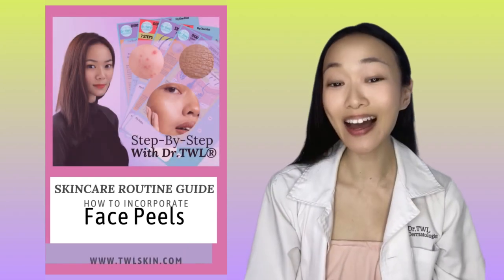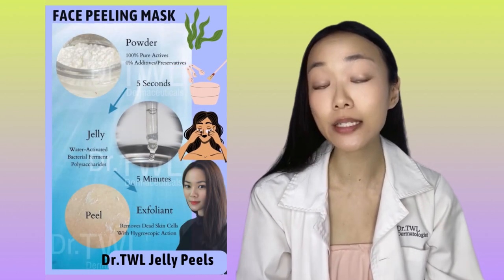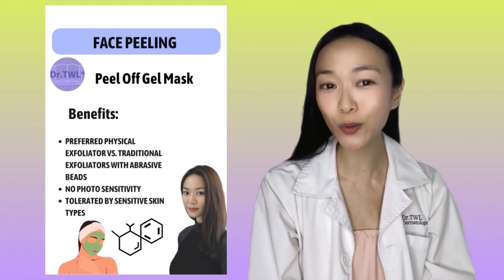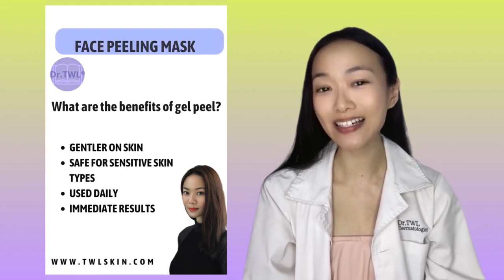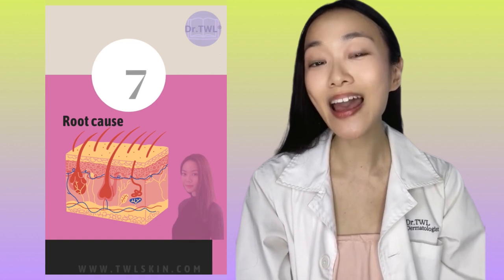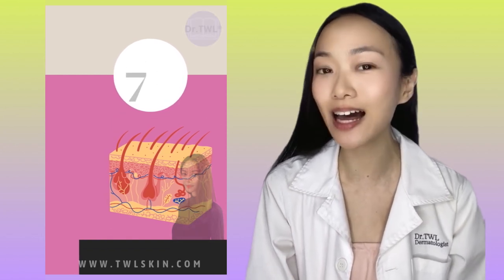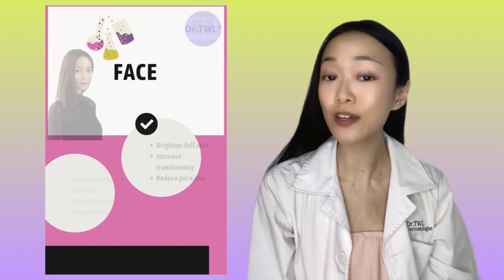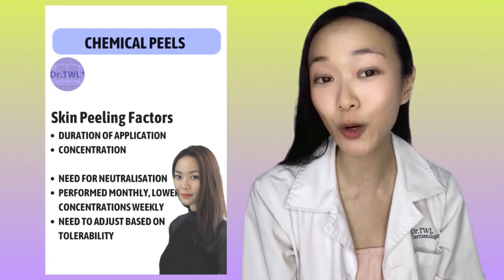Jelly Peel Mask Benefits: Dermatologist Approved New Generation At Home Facial Peel for Glowing Skin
Dermatologist Dr.TWL explains the science behind how a jelly peel works and the benefits of using such a jelly peel mask.

Jelly gel peels are usually marketed as peel off masks and are made of carbomers and cellulose. Peeling gels were popularised by J-beauty as a gentle way to exfoliate facial skin without irritation. A gel peel describes a skincare product formulated for exfoliation, that has the texture of a gel.

Traditional exfoliators have a cream/lotion liquid texture that incorporates tiny beads that abrade skin. This irritates skin with prolonged use and is no longer recommended by dermatologists. The point of exfoliation is to encourage renewal of skin cells, revealing smooth, radiant and soft skin. Physical exfoliation actually damages the skin barrier and this is why dermatologists recommend in-office chemical peels for effective exfoliation instead. On the other hand, gel peels are a good option for at-home facial peels, as it is gentler on skin and safe for sensitive skin types, which we go into more details in this video as below.

0:00 - New Generation Jelly Face Peels
0:28 - Water Peeling Gel Actives
1:20 - Application of Jelly Peel Mask
1:40 - How does Jelly Peel work for Sensitive Skin
2:55 - Benefits of Jelly Peel Mask